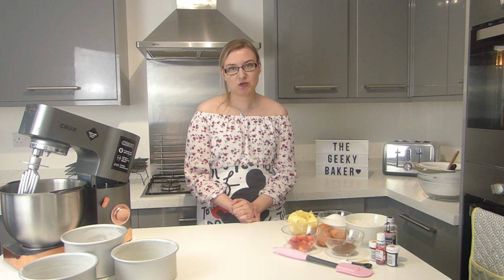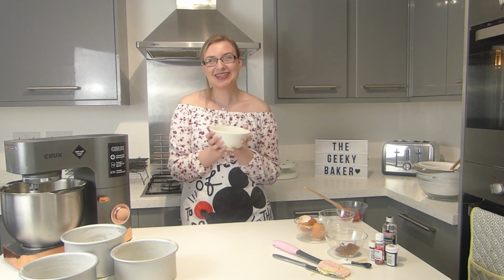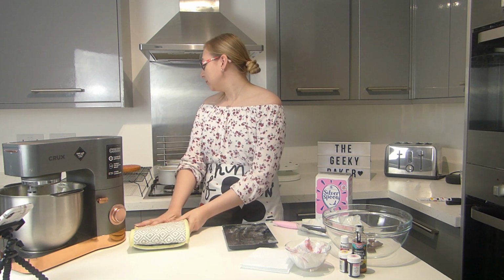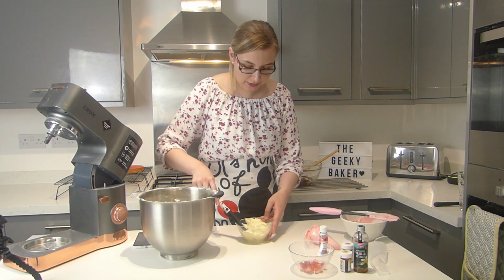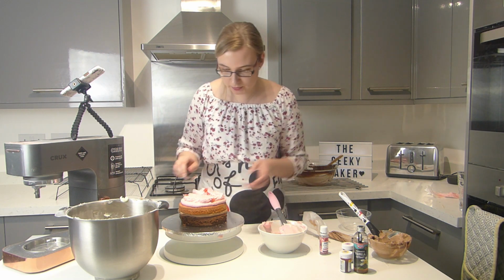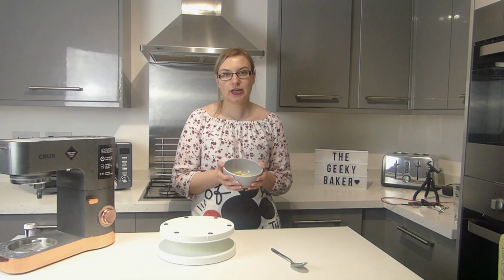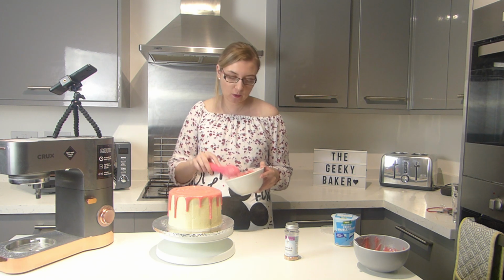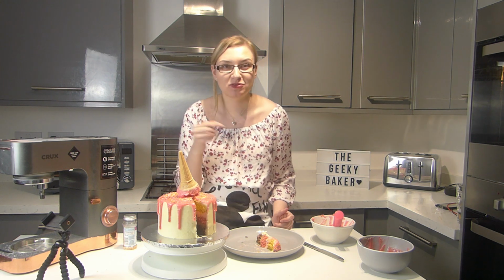How to make a NEAPOLITAN ICE CREAM CAKE - tastes exactly like the ice cream! | THE GEEKY BAKER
Today I combine ice cream and cake - not literally because that would be a slushy mess, but it tastes exactly the same as Neapolitan ice cream!

This cake has 3 layers - chocolate, strawberry, and vanilla sandwiched with chocolate, strawberry and vanilla buttercream and topped with "melted ice cream".

This is a 6-inch cake. If you want to make an 8-inch cake, you'll need to double the recipe below.

Cake (bake at 160 degrees celcius for approximately 25 minutes):
- 3 large eggs weighed, then measure butter, caster sugar and self-raising flour to the same weight.
- 1.5 tablespoons of cocoa powder
- 55g fresh strawberries
- 1/4 teaspoon vanilla
- 1/4 teaspoon strawberry extract
- pink and yellow gel food colouring

Buttercream:
- 300g softened butter
- 600g icing sugar
- 40g dark chocolate
- a few strawberries chopped up and soak the excess liquid with kitchen roll
- 1/4 teaspoon vanilla
- a few drops of strawberry extract
- pink food colouring

White chocolate ganache drip:
- 100g white chocolate
- 30ml double cream (plus extra if the ganache stiffens up once cooled)